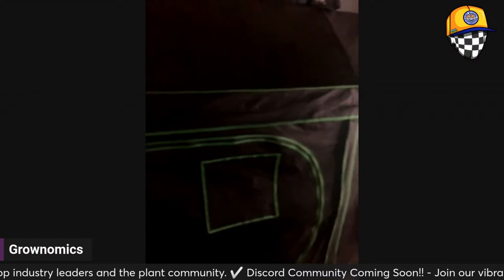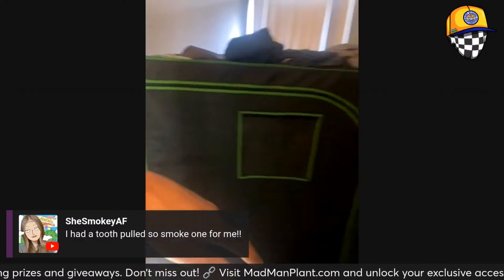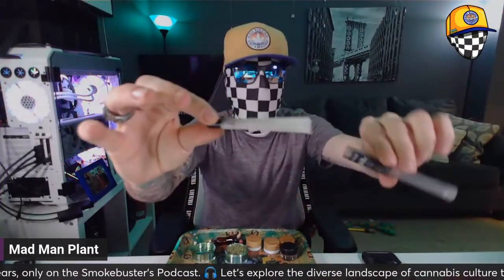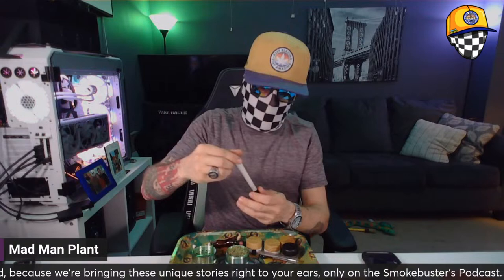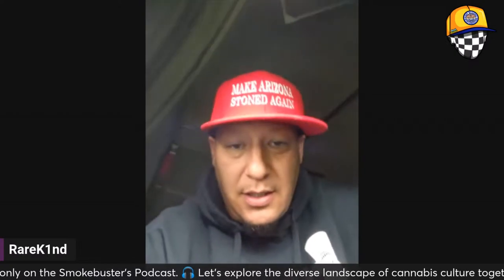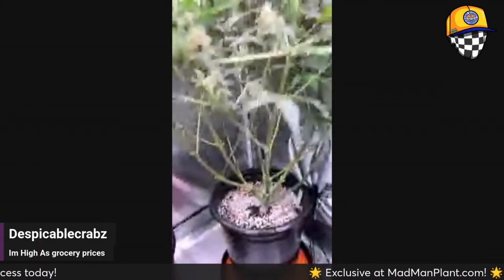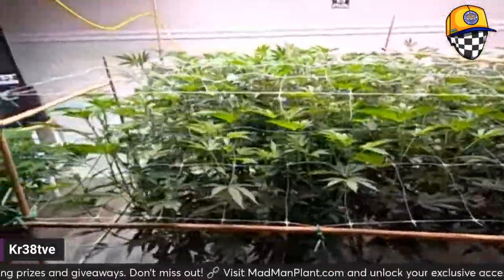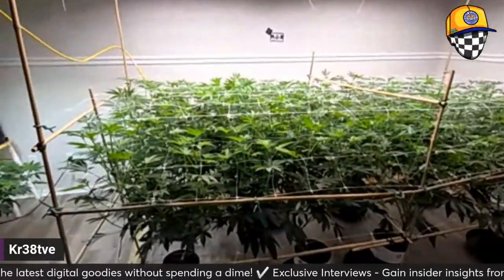MadSundays w/ MadManPlant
Lets Talk Cannabis!